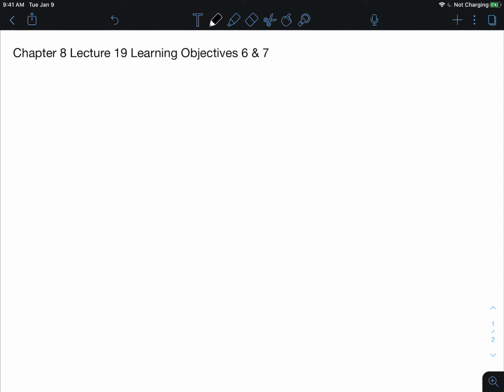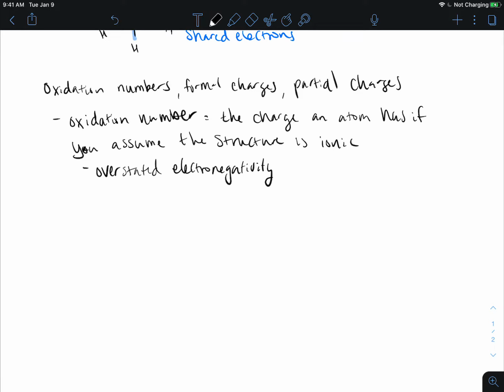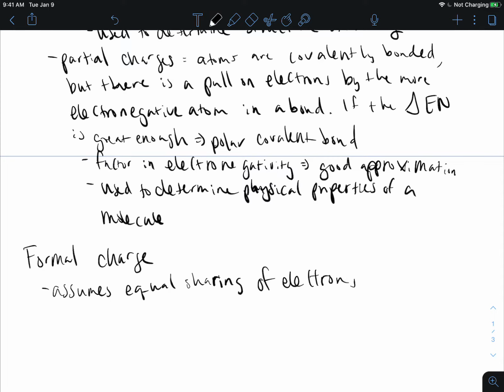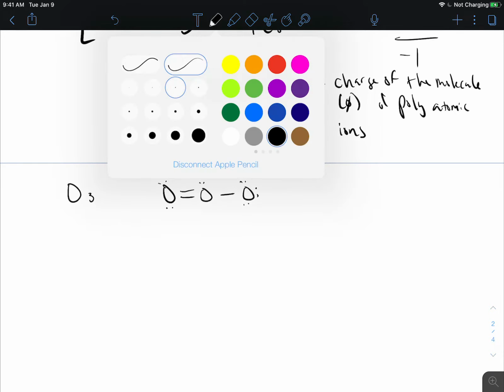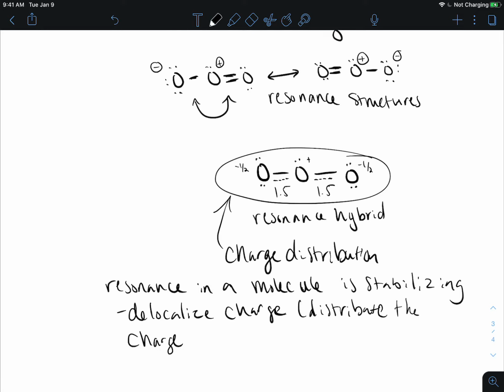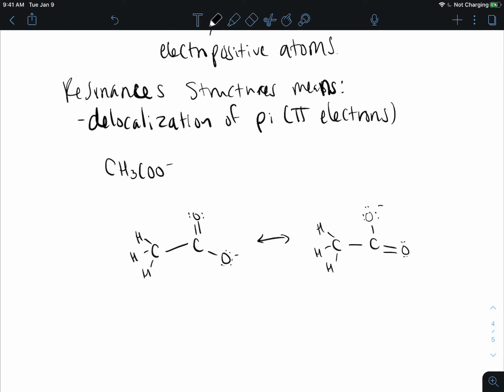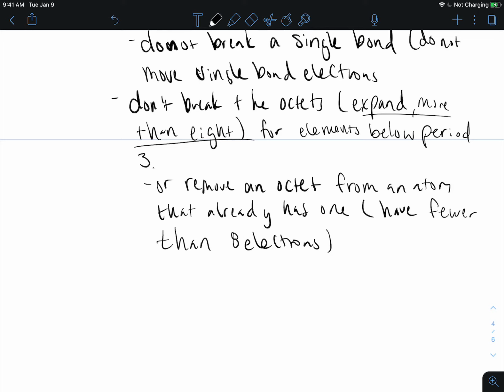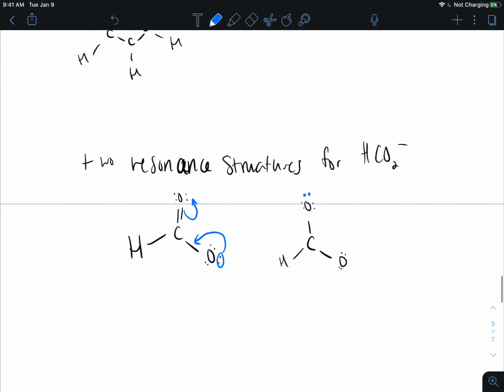Chapter 8 Lecture 19 Learning Objectives 6 and 7